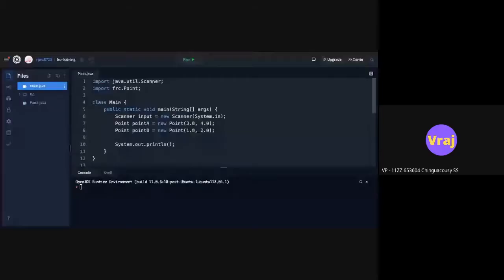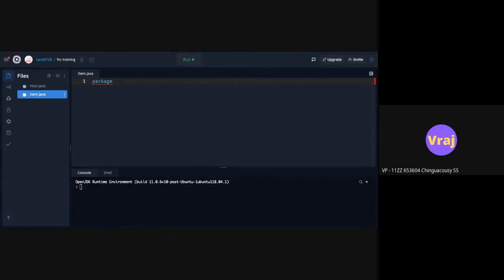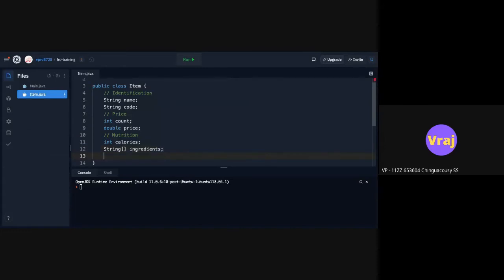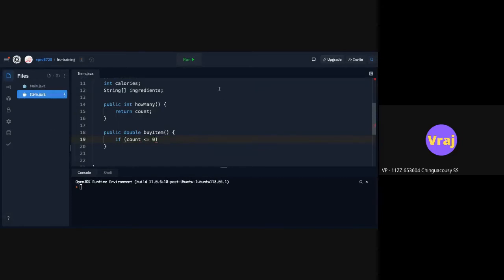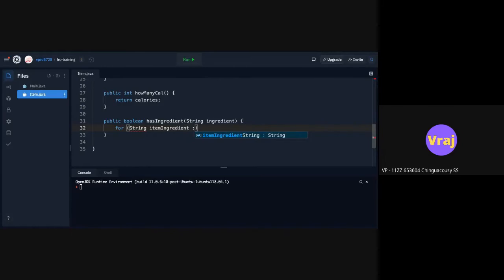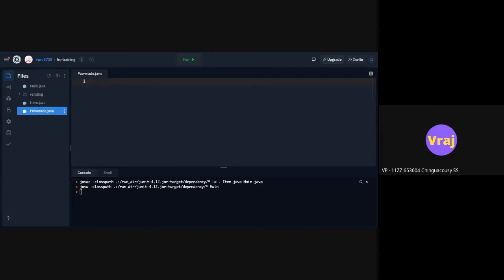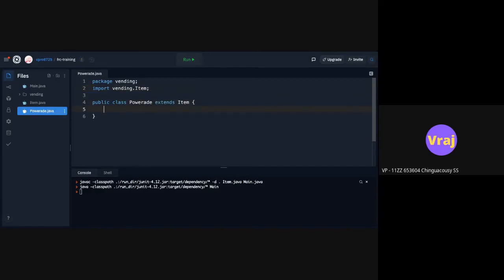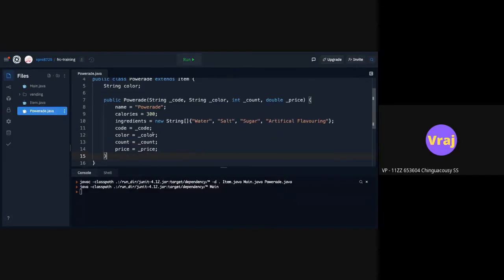Programming - Recording #3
Our third programming meeting (if we're counting from 0). This is quite rushed, so if you aren't comfortable with some of the topics, don't fret; we will be covering them in our next session.